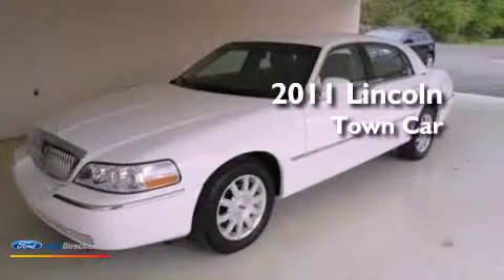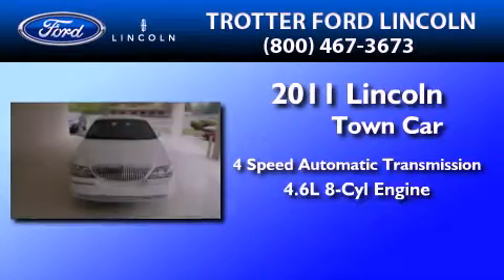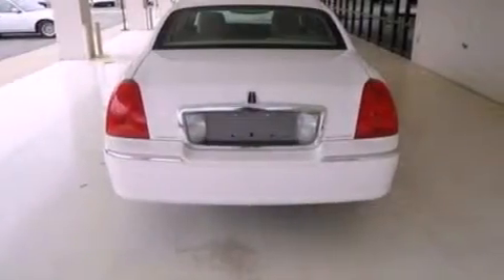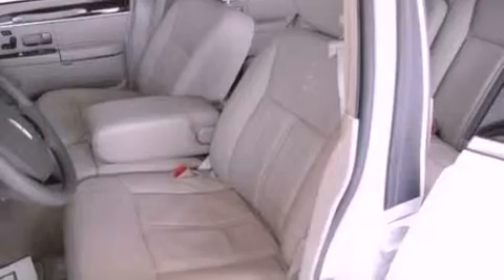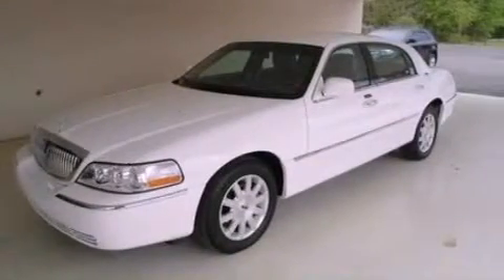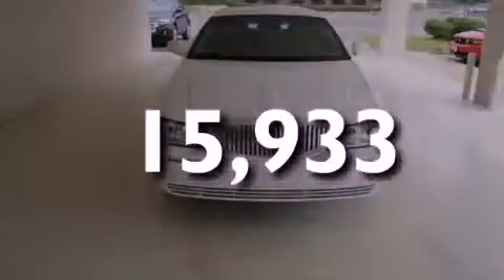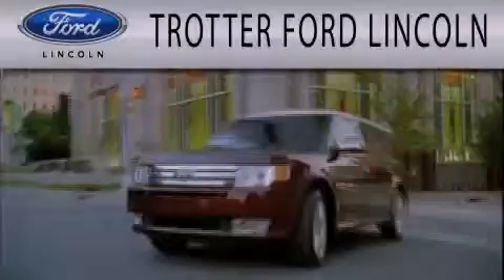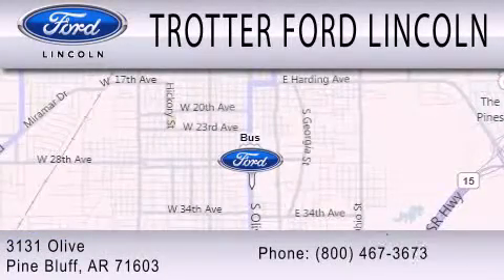2011 Lincoln Town Car Pine Bluff AR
Year : 2011
 Make : Lincoln
 Model : Town Car
 Engine : 4.6L V8 16V MPFI SOHC FLEXIBLE FUEL
 Trans . : 4-SPEED AUTOMATIC
 Exterior : WHITE
 Miles : 16,659

 Stock : 28187P